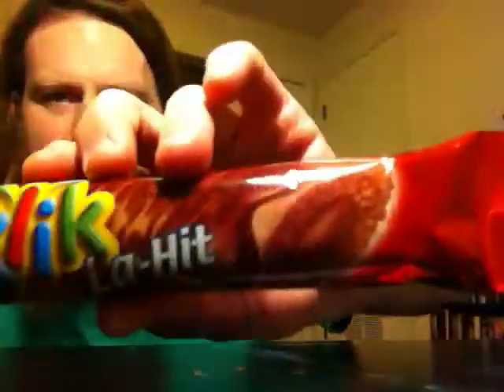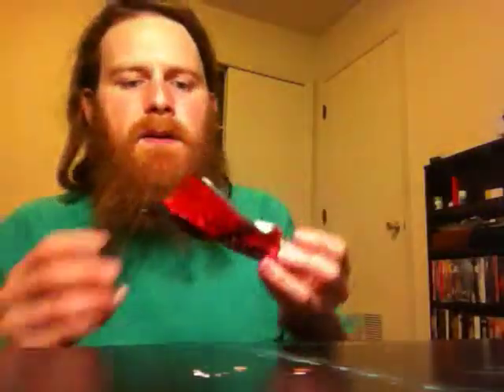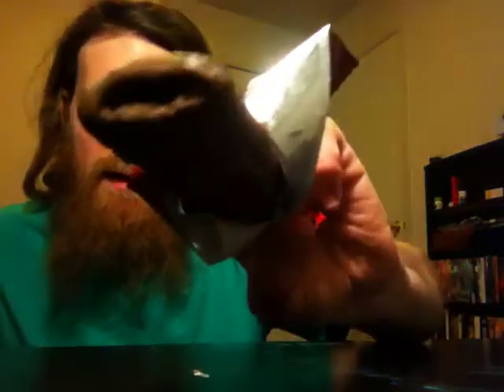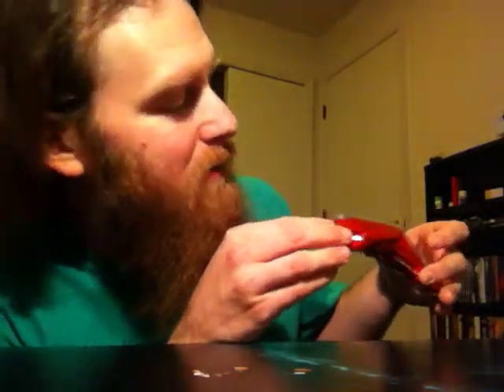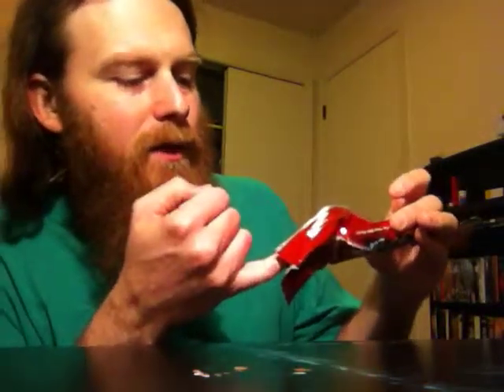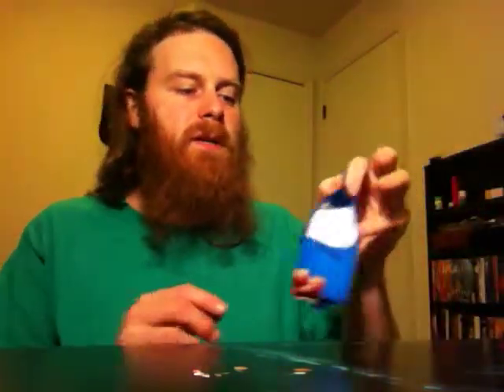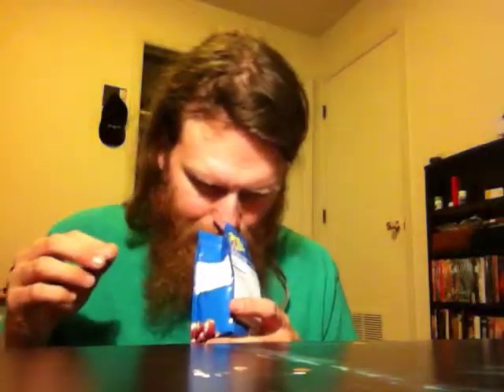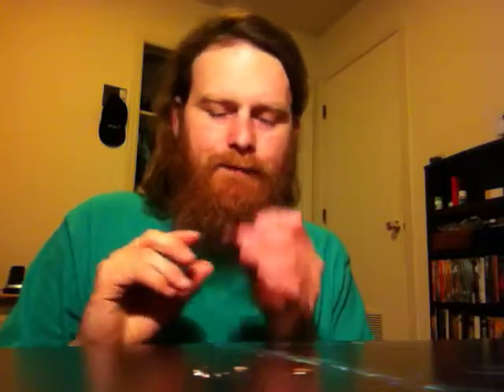Klik La-Hit & Kariot-Pillows Candy Review